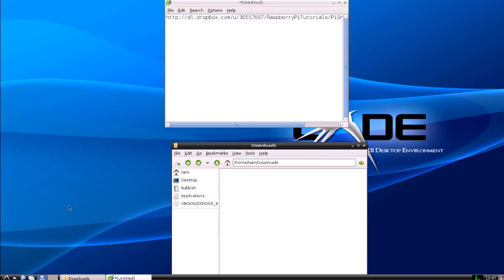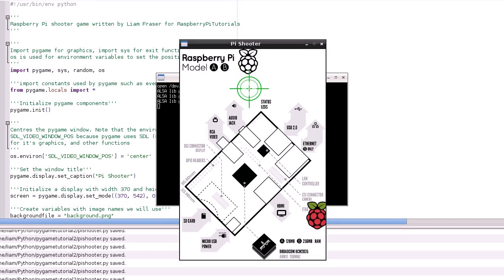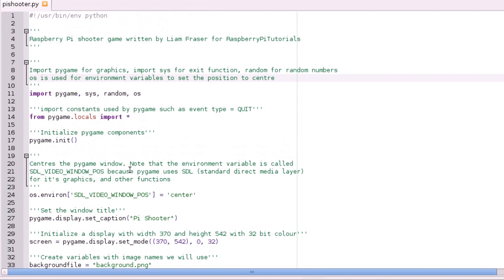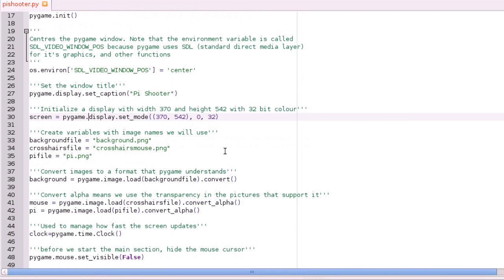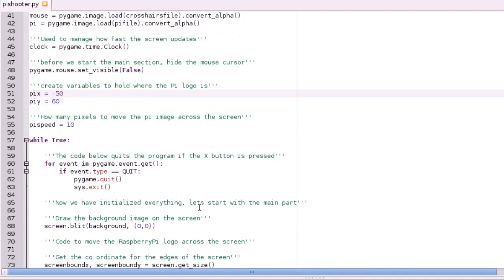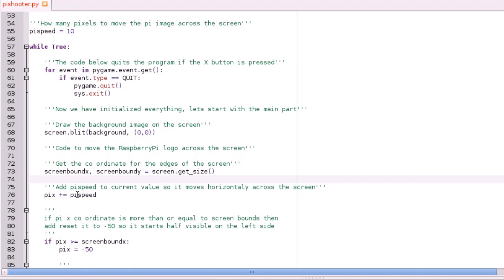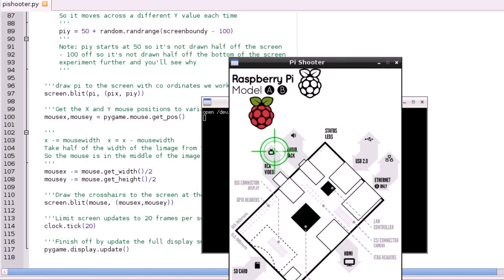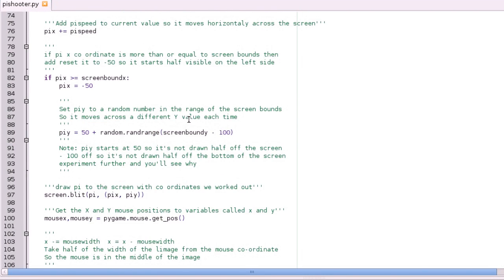Raspberry Pi Tutorial 6 - Your first game with PyGame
The Raspberry Pi is a £15/$25 computer that runs GNU/Linux. for more info.

I plan to provide Linux tutorials for those who are new to it, configuration tutorials once the Raspberry Pi is out, and programming tutorials following that.

Cheers,

Liam.